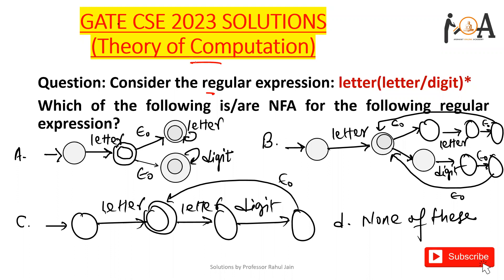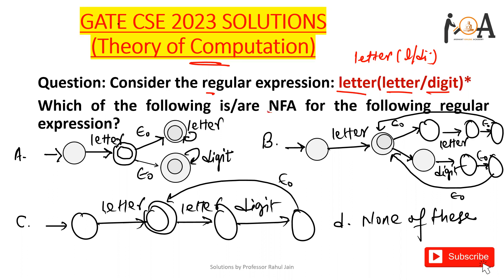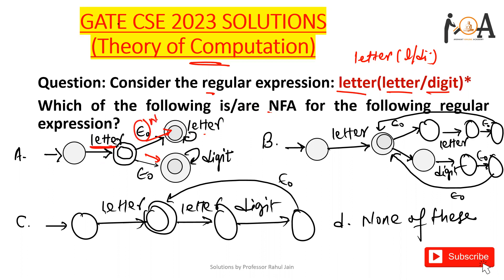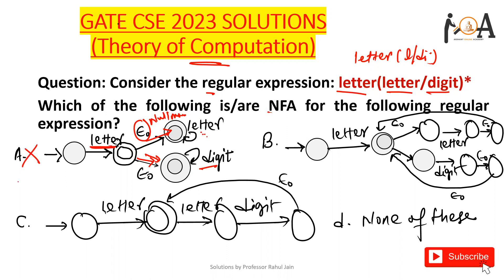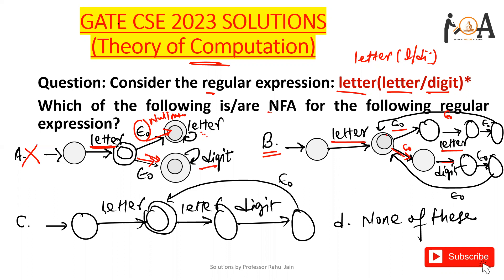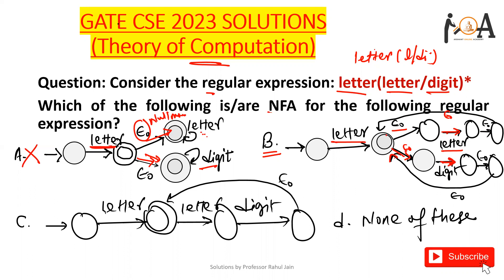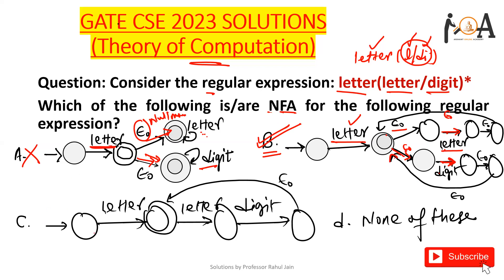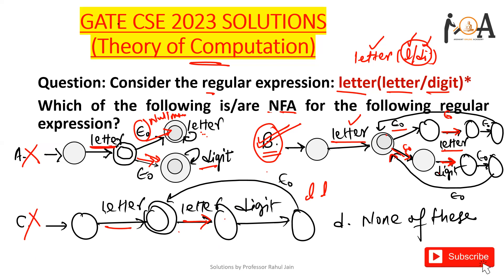GATE CS 2023 Solutions | Question Wise Detailed Explanation | TOC - Regular Expressions | NFA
GATE CSE 2023, Theory of Computation, Question: Consider the regular expression: letter(letter/digit)*
Which of the following is/are NFA for the following regular expression?

Note 1:
Before the release of the official GATE 2023 exam answer key by the authorities, Computer Science Engineering and IT students are enthusiastically asking for an analysis of the 04 Feb 2023 exam so they can understand the memory-based questions and their solutions presented on the internet from here.

Note 2:
Dear Students, This solution series of gate cs 2023 analysis is based on memory-based questions shared by the students across the internet. The actual answer keys and original questions will be available once the Question papers will be released by GATE 2023 official authorities.